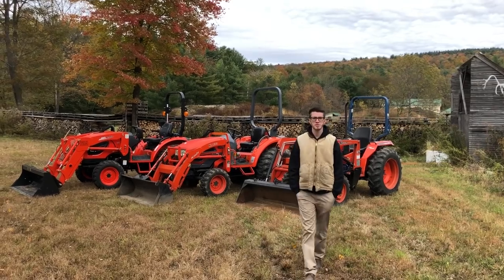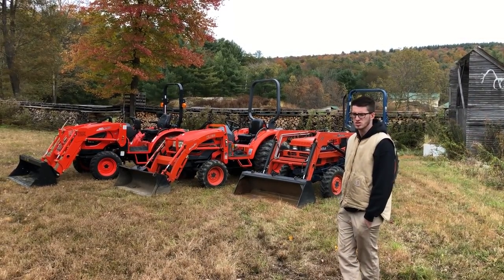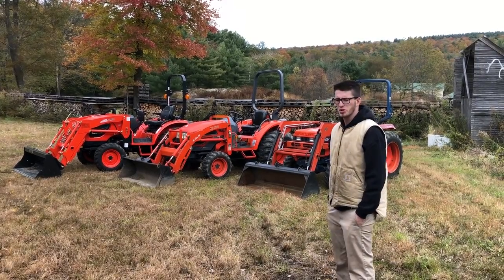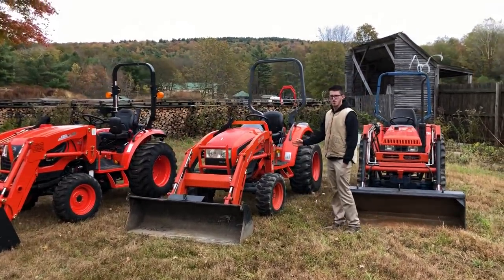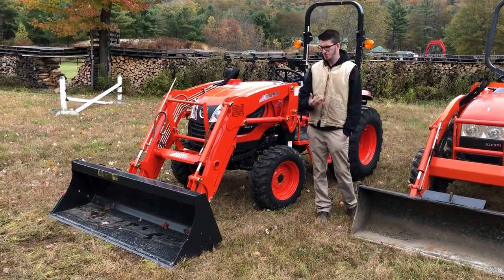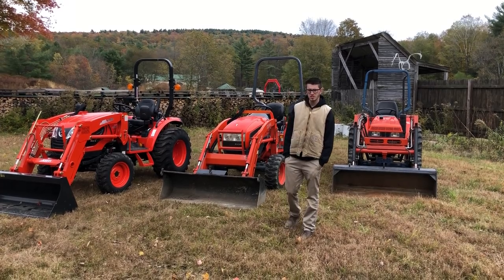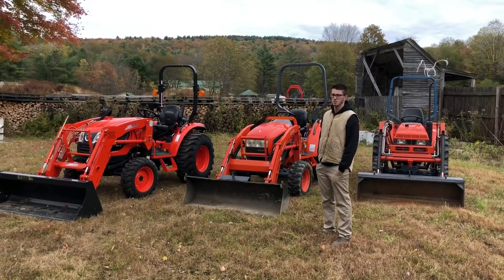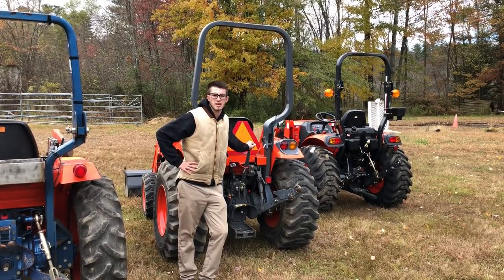What is a Kioti Tractor? - Kioti Tractor History Lesson (LK3054, CK30 HST, CK3510SE HST)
Looking into getting a Kioti Tractor?

Well check out this video in which Marshall goes over some of the history that backs the Kioti Tractors. This video goes into detail on Kioti and Kubota's early 1980s relationship, Kioti's time in the USA, What products they offer, Their recent 13 million dollar investment in their headquarters, And who builds these awesome tractors!

In this video we thought it would be nice to show you 3 models that have basically changed over the past 20 years and what their changes have been, we used a Kioti LK3054, then a Kioti CK30 HST and then the All new kIoti CK3510SE HST

Kioti first brought their tractors into the USA in 1986, but it wasn't until 1993 that they established their full Headquarters Plant in Wendell, NC.

1210 Federal Street
Belchertown, MA